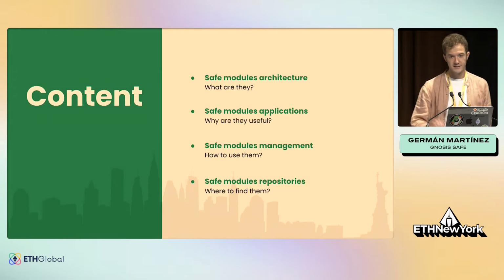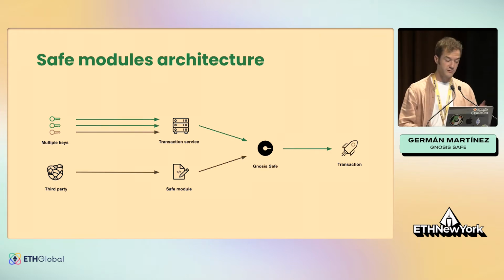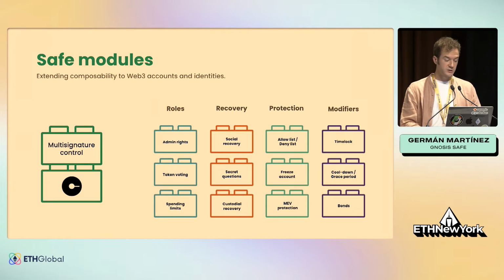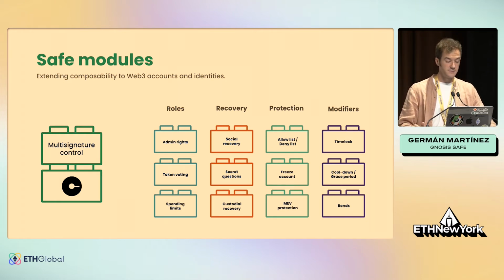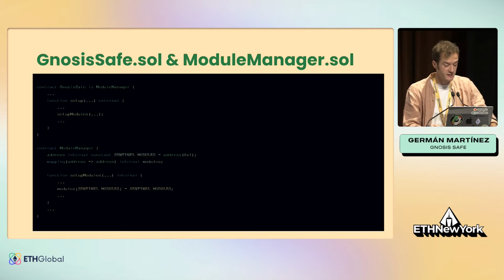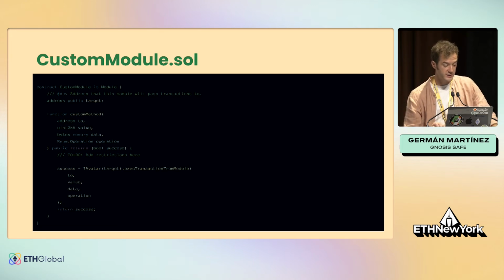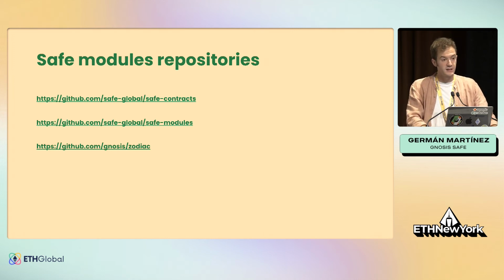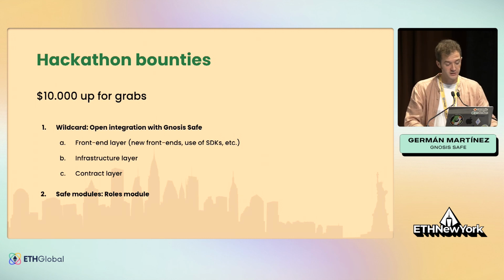Gnosis Safe 🛠 Safe modding 101: Create your own Safe module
Join Germán Martínez of Gnosis Safe for a workshop titled, "Safe modding 101: Create your own Safe module."